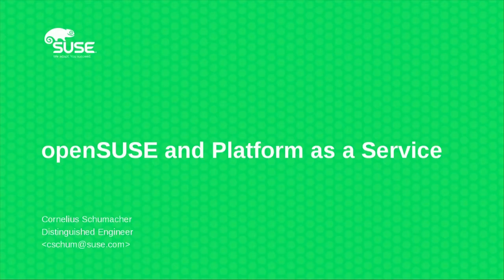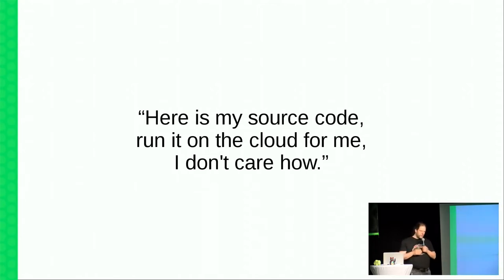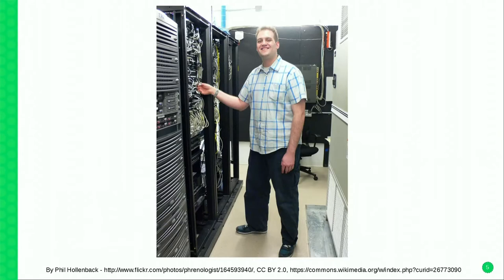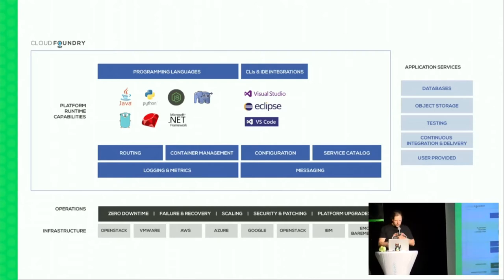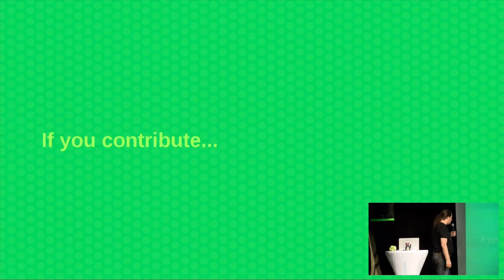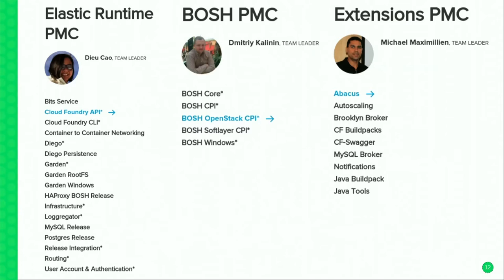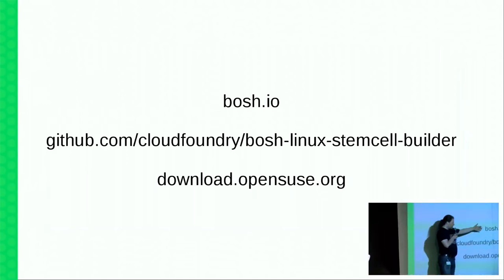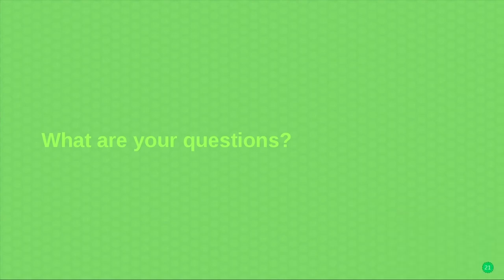openSUSE Conference 2017 openSUSE and Platform as a Service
"Here is my source code, run it in the cloud for me, I don't care how", this is the mantra of the Cloud Foundry community, the leading open source Platform as a Service project. SUSE is part of the Cloud Foundry community and works upstream and downstream. We have Cloud Foundry running on openSUSE. This presentation will show what this is all about and where we are.

Cornelius Schumacher